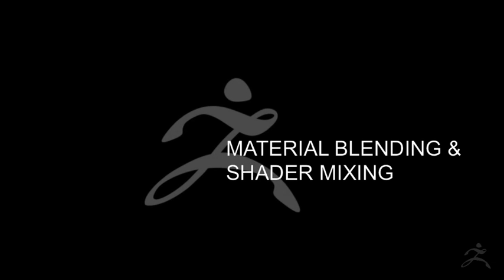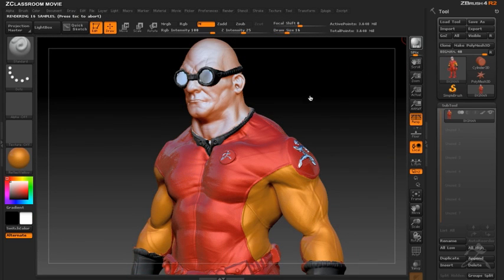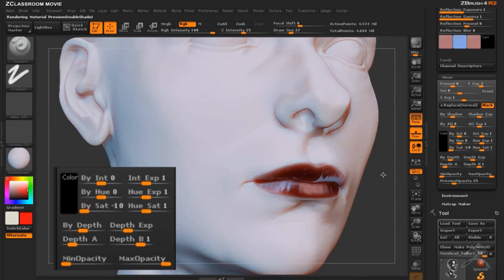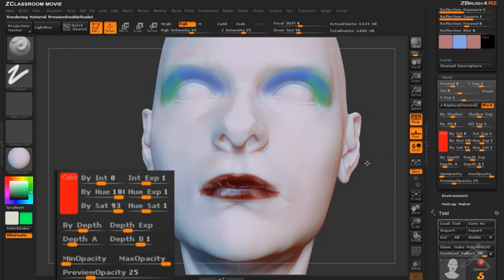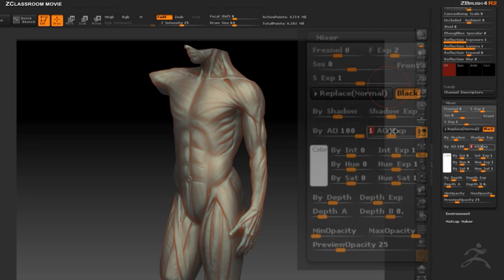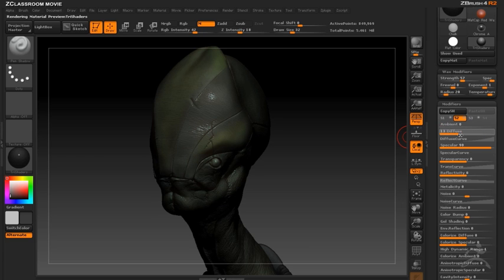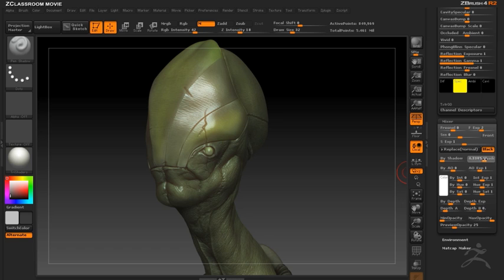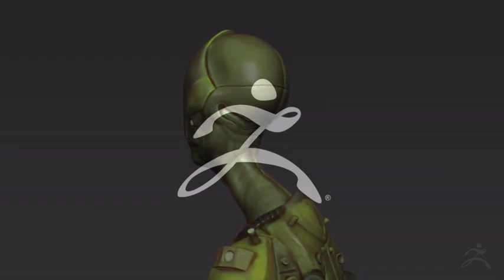01_Material Blending & Shader Mixing.avi